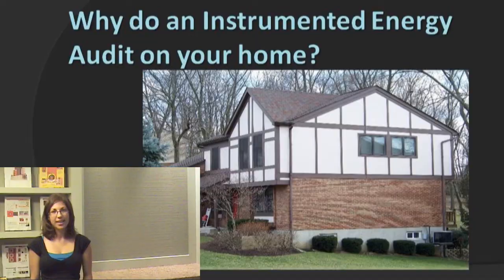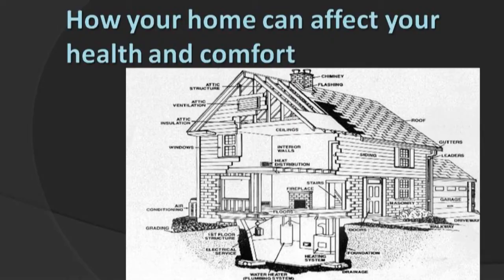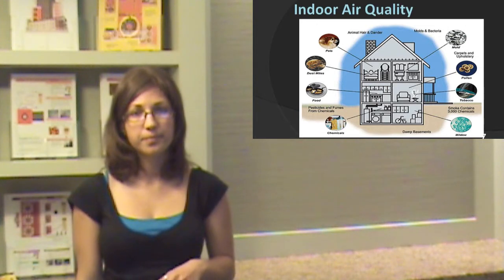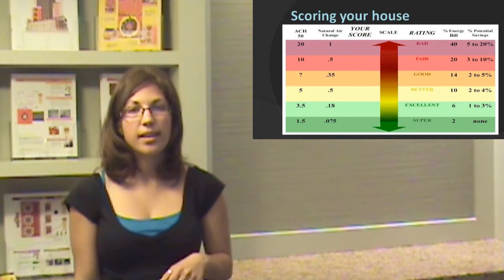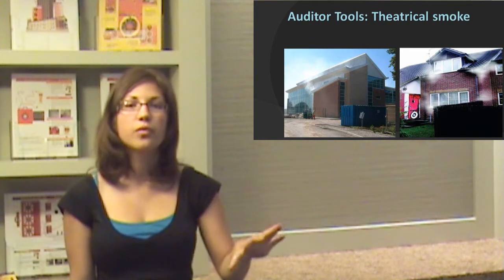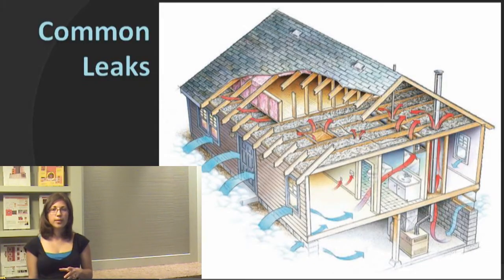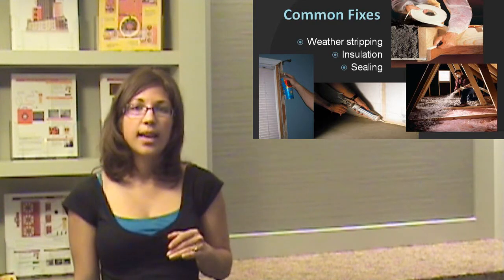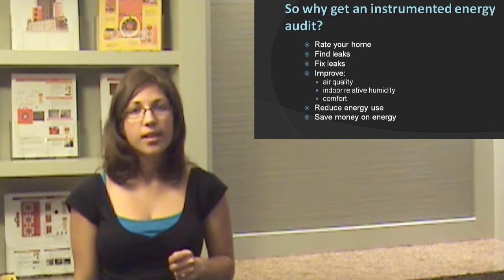Why Get an Instrumented Energy Audit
An instrumented energy audit can tell a homeowner many useful things about their home. From where leaks are occurring, to the total amount of air being lost in the house and the ducts. Getting an audit is a great way to reduce a home's heating or cooling costs, and helps avoid air quality problems like mold.